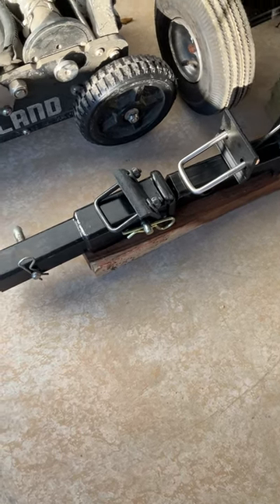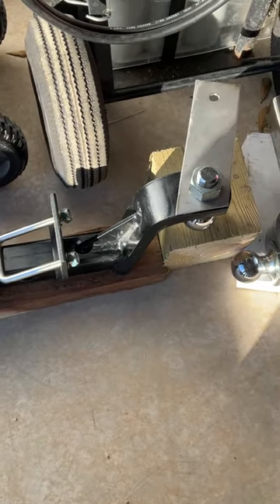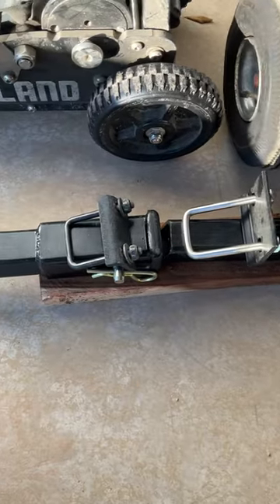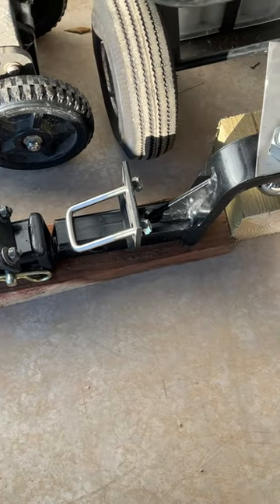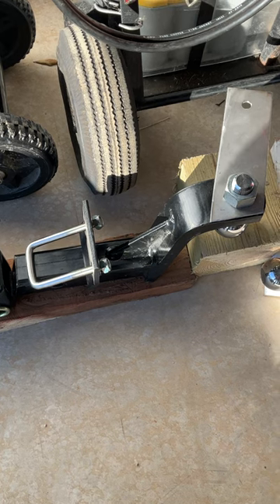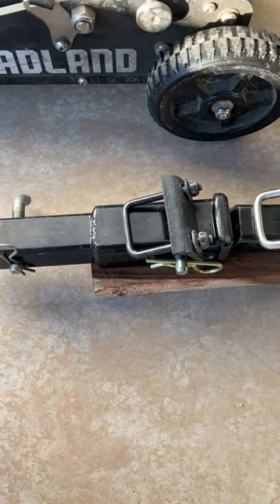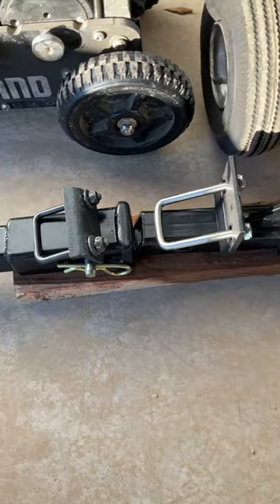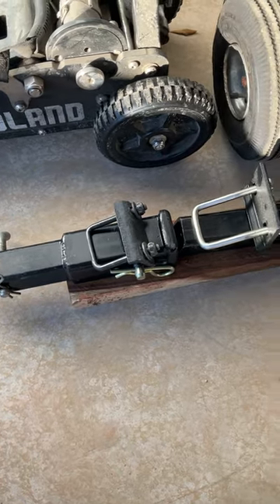Hitch antenna update for cb radio , gmrs , ham radio.automobile #2022 diy tools #2024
Second update to my hitch antenna hookup for new trucks and cars.#2024 #2023